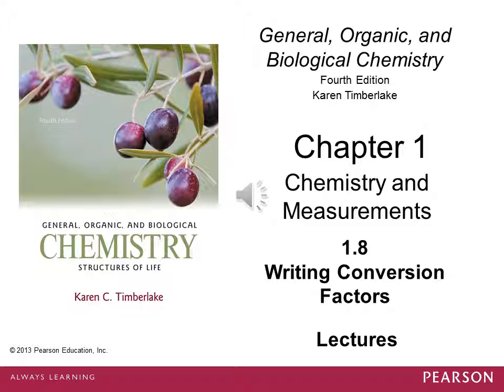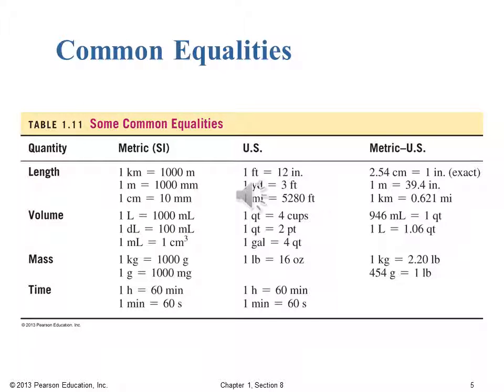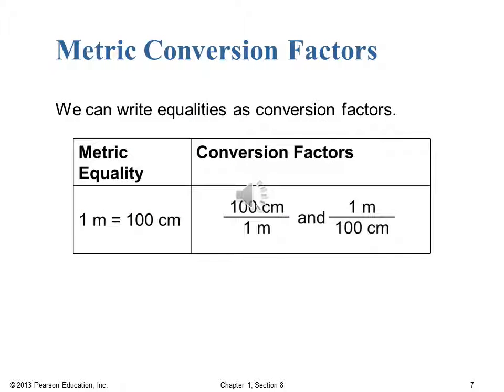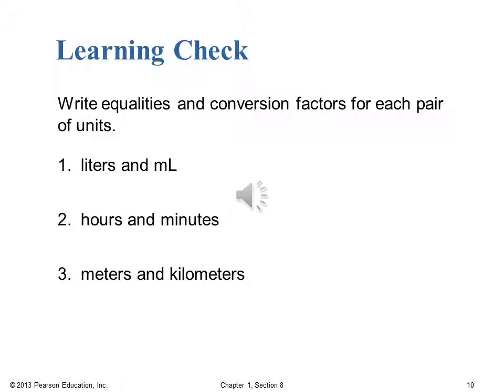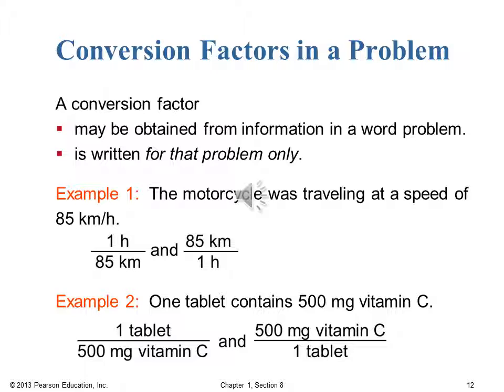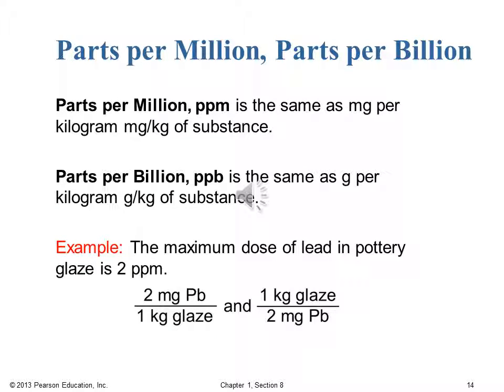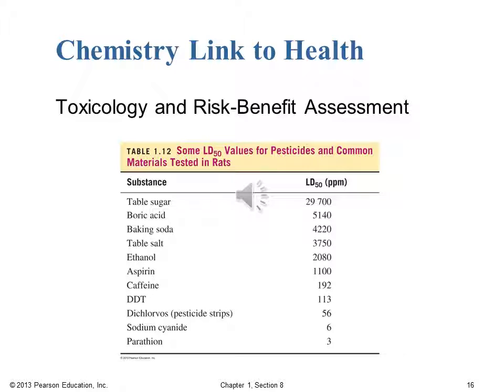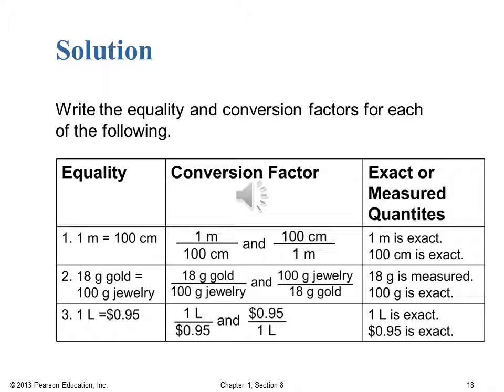1 8 Writing Conversion Factors